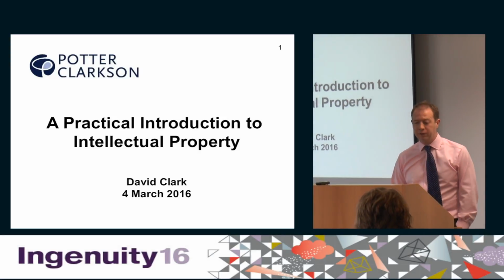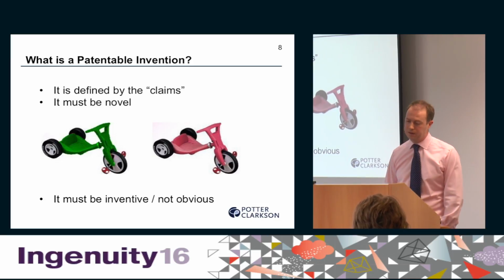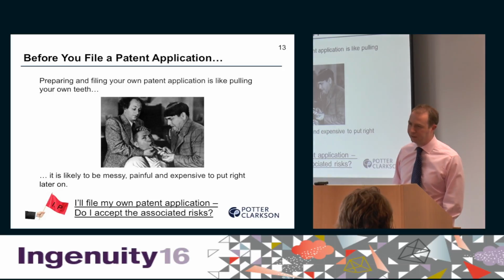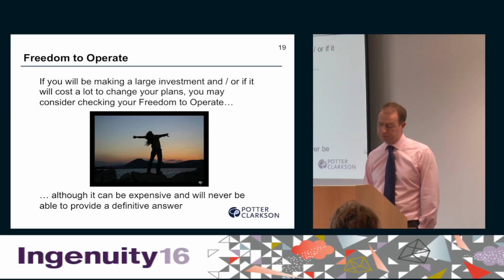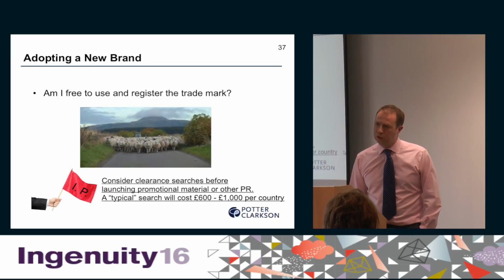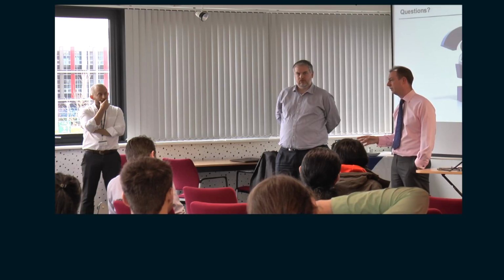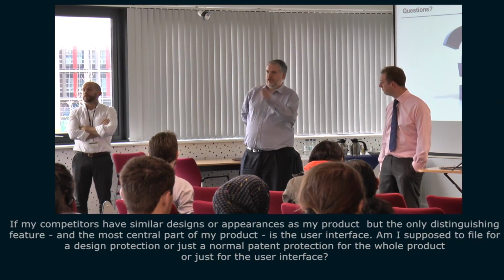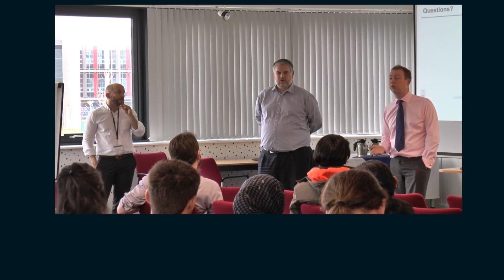Ingenuity16 Competition Seminar 4 - Entrepreneurship 101: Legal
This video is part of the Ingenuity16 Competition, which took place on Friday 4th March 2016, 11am - 12pm GMT.

David Clark is a partner at Potter Clarkson. David is an experienced European and UK patent attorney with a background in the physical sciences, .This seminar offers an essential ‘how to’ guide on understanding the world of patents and securing your unique value.  Do you have anything to protect? How to find competitors?